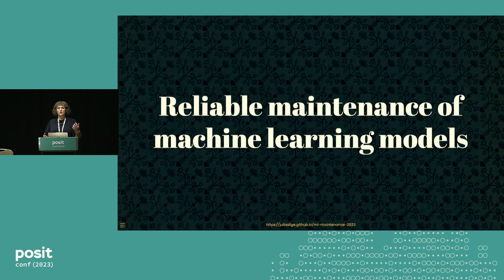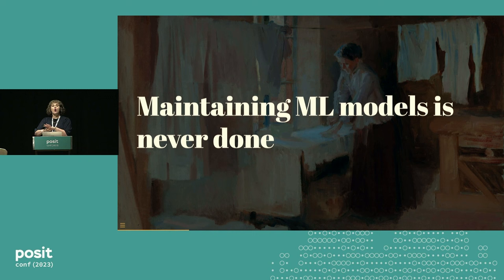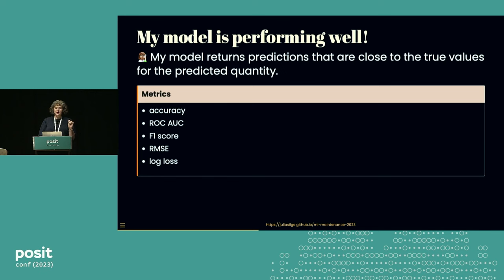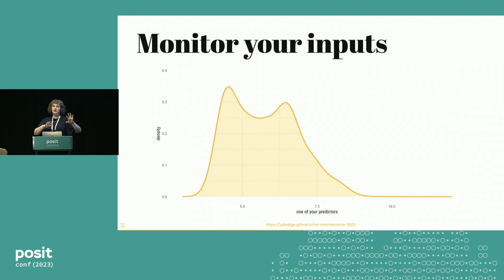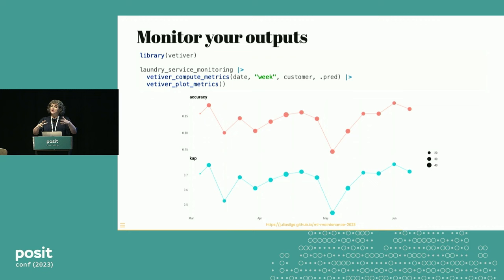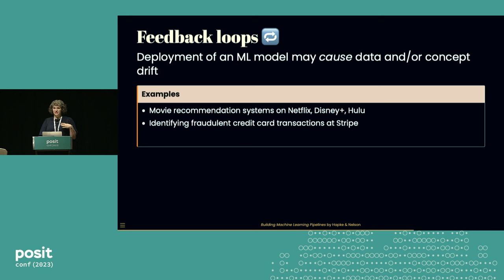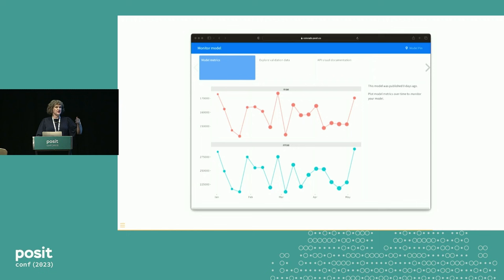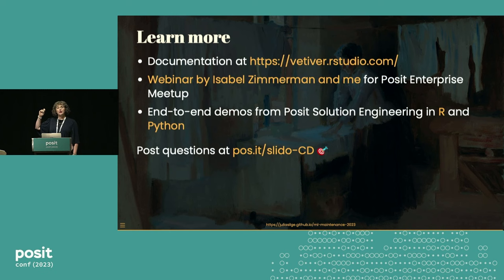Reliable Maintenance of Machine Learning Models - posit::conf(2023)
Presented by Julia Silge

Maintaining machine learning models in production can be quite different from maintaining general software projects, because of the unique statistical characteristics of ML models.

In this talk, learn about model drift, the different ways the word "performance" is used with models, what you can monitor about a model, how feedback loops impact models, and how you can use vetiver to set yourself up for success with model maintenance. This talk will help practitioners who are already deploying models, but this is also useful knowledge for practitioners earlier in their MLOps journey; decisions made along the way can make the difference between resilient models that are easier to maintain and disappointing or misleading models.

Talk Track: Tidy up your models.